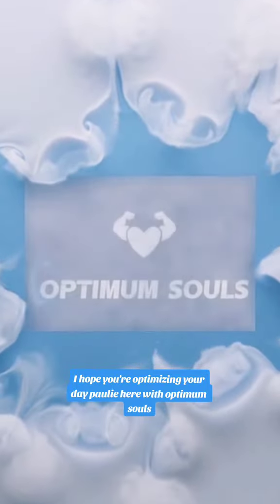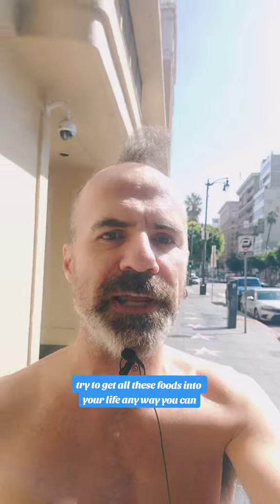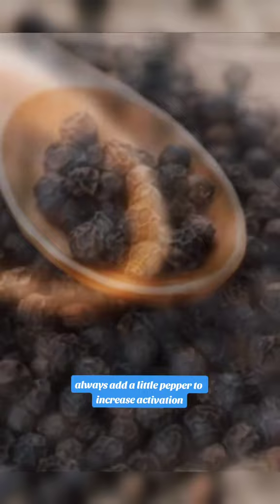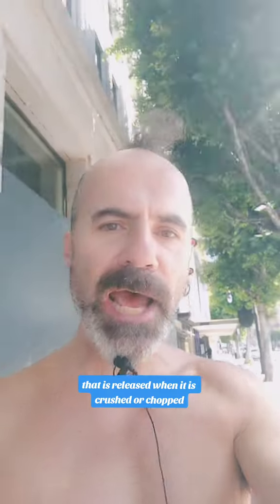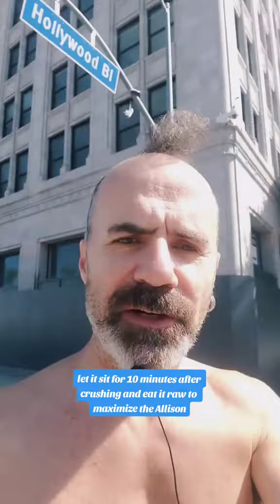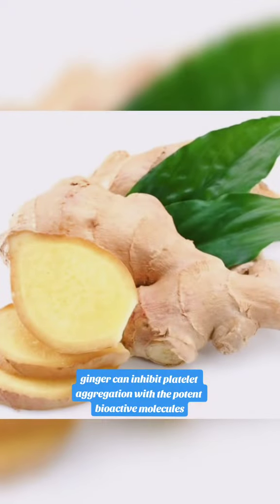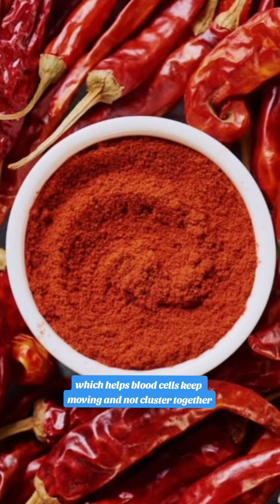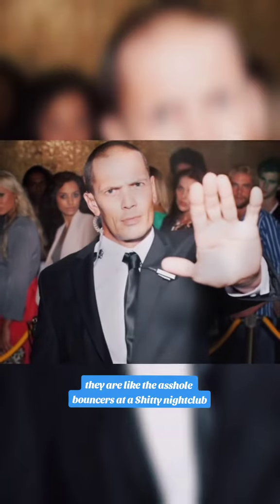Rapidly melt blood clots with these 5 foods.